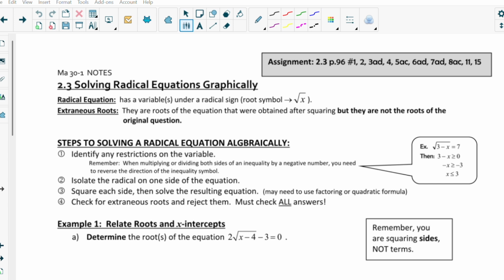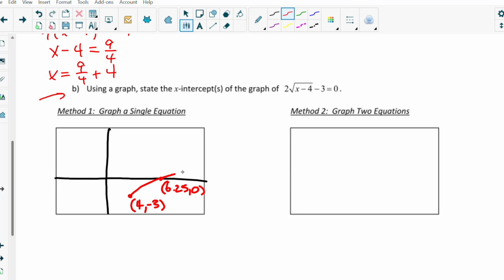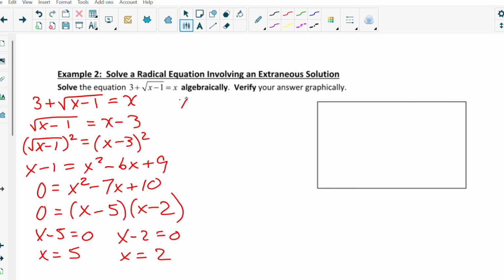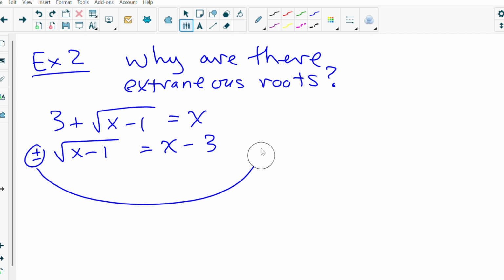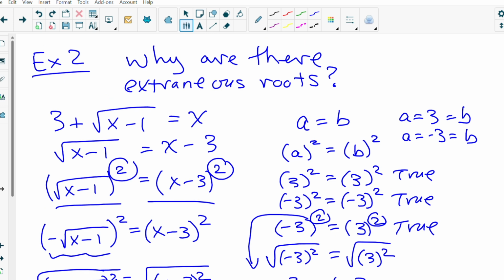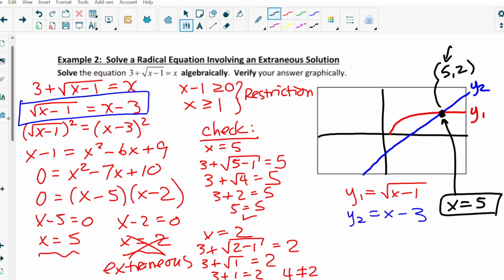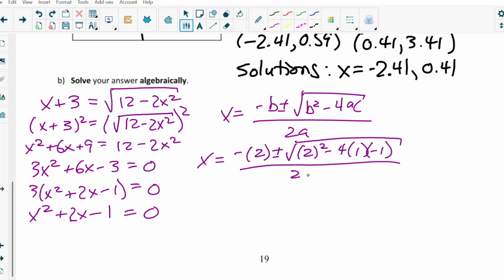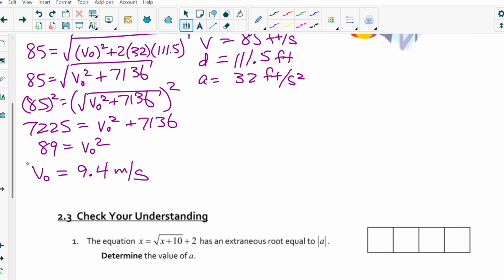2.3f Solving Radical Equations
Radical Functions